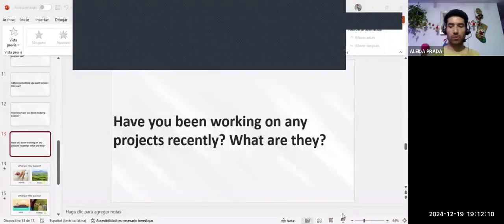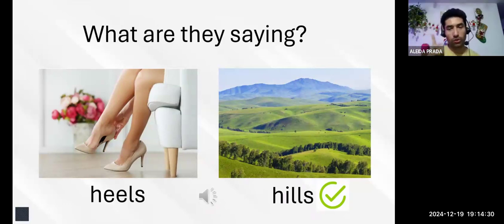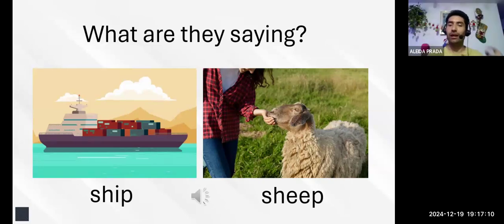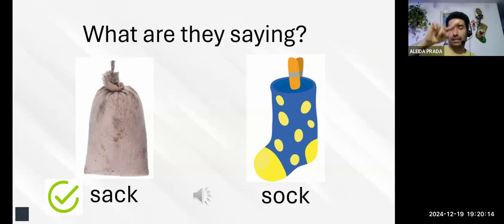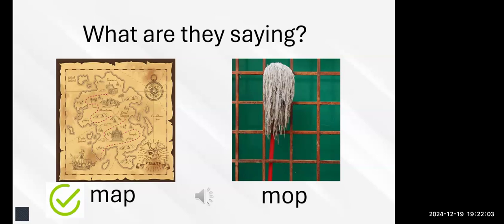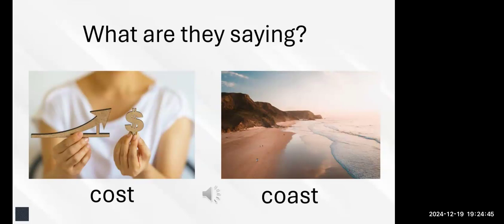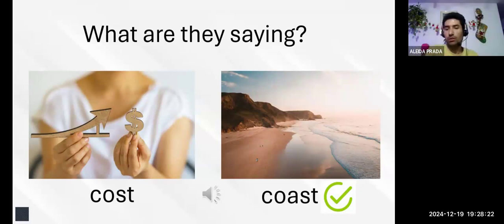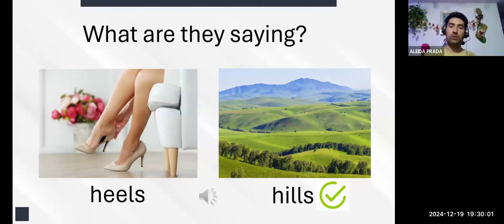It's time to talk B1+ December 19th, 2024